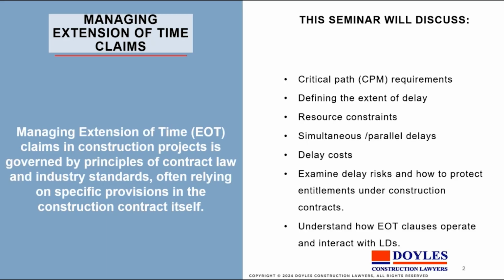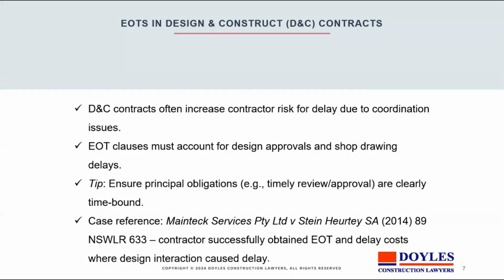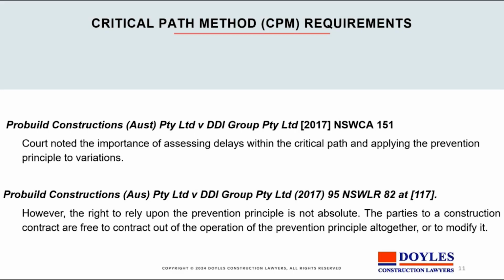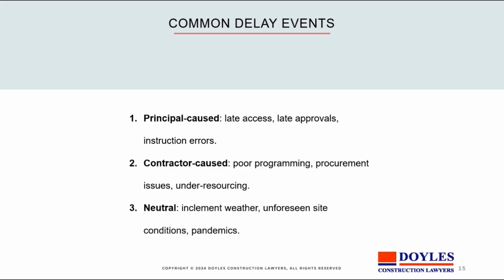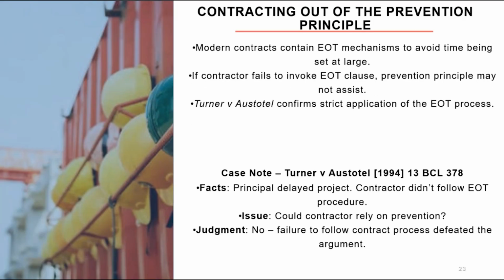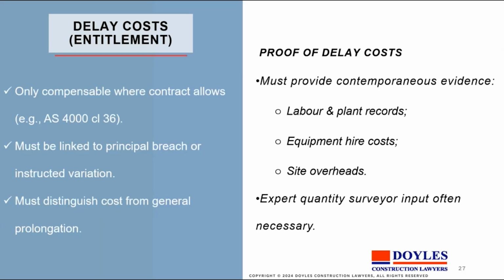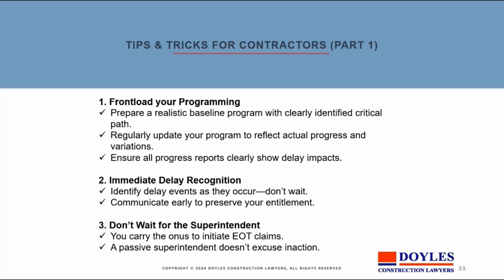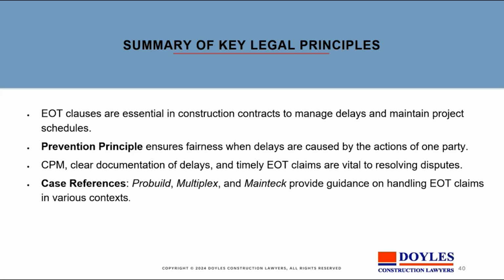Extensions of Time (EOTs) & Delays in Construction | Jim Doyle, Doyles Construction Lawyers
In this specialist training session, Jim Doyle, Principal Lawyer  from Doyles Construction Lawyers delivers a comprehensive breakdown of Extensions of Time (EOTs) and construction delays — one of the most complex and disputed areas of contract administration.

This session is essential for contractors, subcontractors, principals, project managers, contract administrators, engineers, and construction consultants who need a clear, defensible strategy for managing delays under Australian construction contracts.

You will learn how EOT clauses operate, how delays should be analysed, how to substantiate claims, and how legal principles such as the prevention principle and concurrent delays impact entitlement.

✔ Understanding delay categories: excusable, compensable, inexcusable
✔ Using the Critical Path Method (CPM) for delay analysis
✔ How variations interact with EOTs
✔ Notice requirements, time bars & strict compliance
✔ Design delays, approval cycles & supply chain disruptions
✔ How to substantiate delay claims with evidence
✔ Delay costs: labour, plant, equipment & overheads
✔ Risk allocation in D&C vs traditional contracts
✔ The prevention principle, concurrent delays & key case law
✔ Practical strategies for contractors & principals to avoid disputes

This session is grounded in real project examples and leading Australian construction law cases.

Timestamps

00:00 – Introduction to EOTs & Why Delay Management Matters
01:15 – Critical Path Method (CPM) & Choosing the Right Delay Model
03:22 – Resource Constraints, Parallel Delays & Delay Costs
07:37 – Difference Between Contract Completion Date vs Actual Completion
09:08 – How Standard Contracts (AS4000, AS2124, HIA) Treat EOTs
11:45 – Design Delays, Approvals & D&C Risk Allocation
12:46 – Excusable, Compensable & Inexcusable Delays Explained
15:09 – Understanding Critical Path vs Non-Critical Activities
21:28 – Time Bars & Strict Notice Requirements (ADC v White Constructions)
31:39 – Variations & Their Interplay with EOT Entitlement
35:04 – Concurrent Delays & How Contracts Decide Entitlement
39:11 – Proving Delay Costs: Labour, Plant, Equipment & Overheads
49:23 – Importance of Records, Collaboration & Early Recognition of Delays
51:26 – EOTs in Security of Payment (SOPA) Claims

About Doyles Construction Lawyers

Doyles Construction Lawyers are specialist construction and engineering lawyers assisting contractors, principals, strata, developers, engineers, subcontractors, and homeowners across Australia.